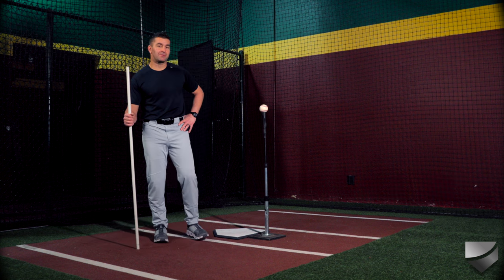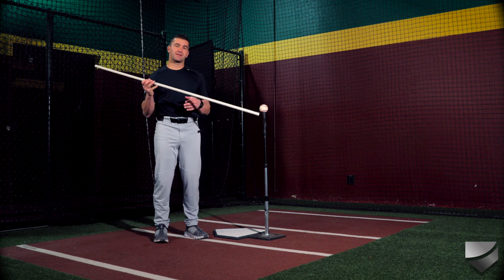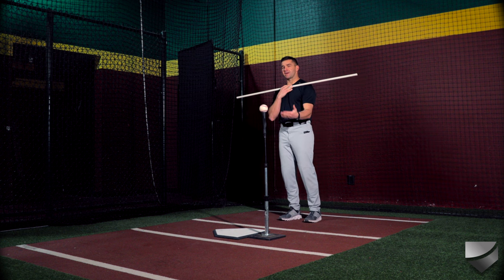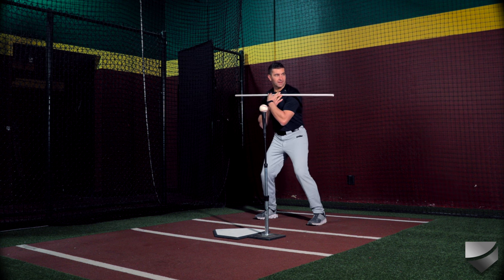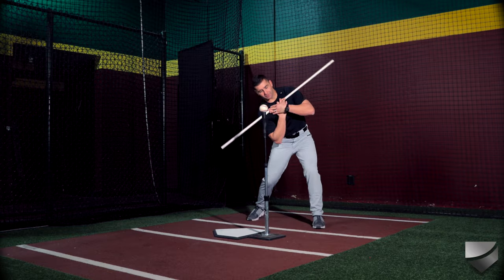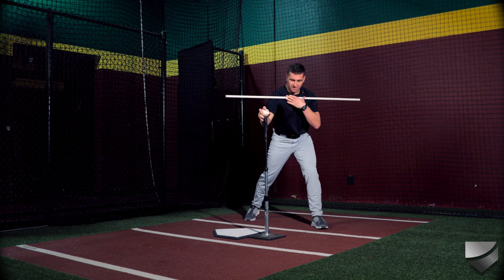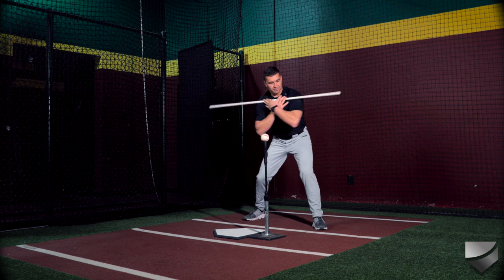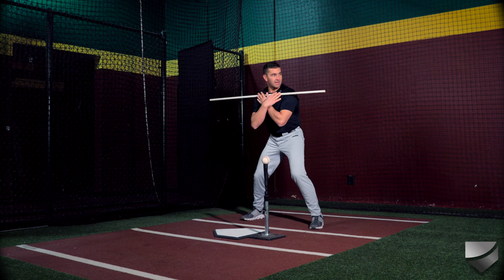Connection Tee with PVC pipe - Hitting Drills with Coach Erik Bakich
Erik Bakich - Sample baseball specific drill featured in the CURVE APP powered by Diamond Allegiance.